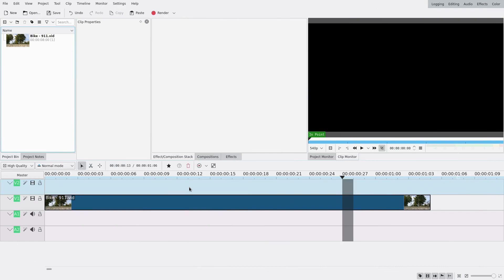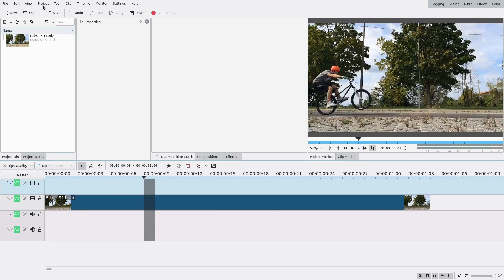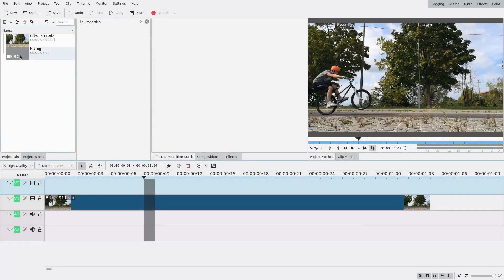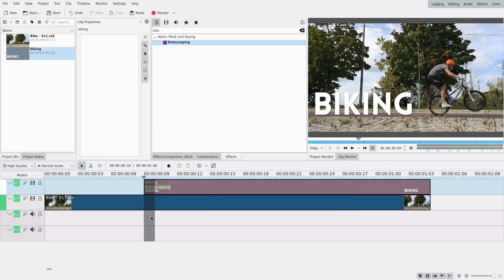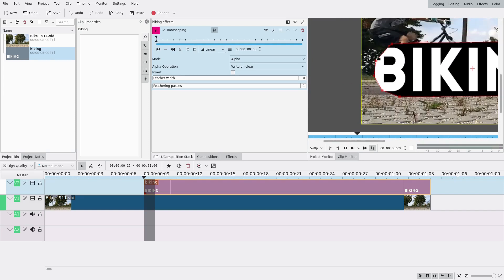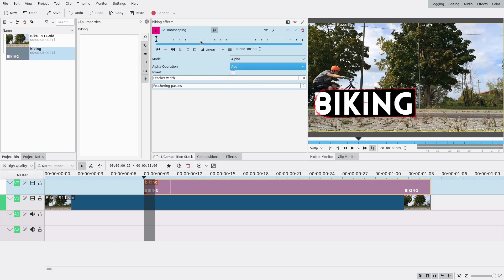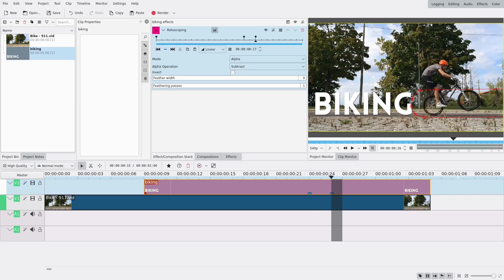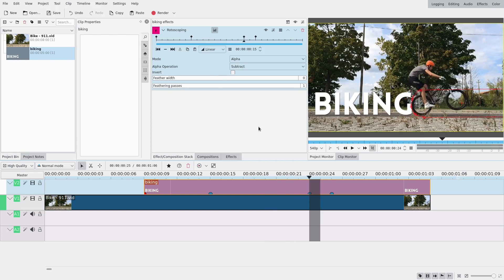Kdenlive Tutorial - Text reveal behind object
Really simple one today, just a rotoscoping effect, but it was a request and my old tutorial on this is pretty old now. Hope you like it!

btw, whoever requested the basics of rotoscoping, did you even look at my channel?